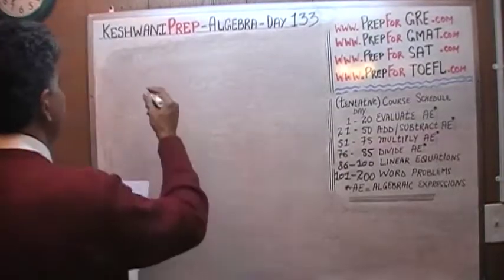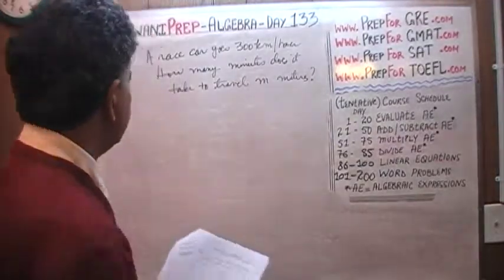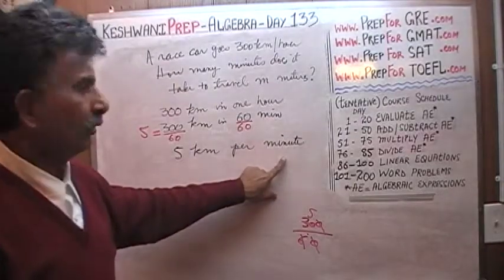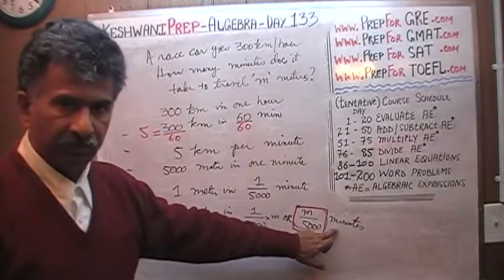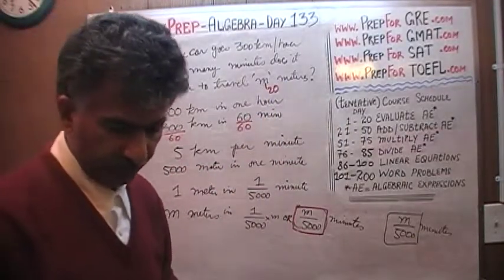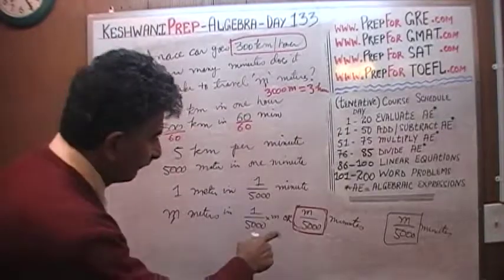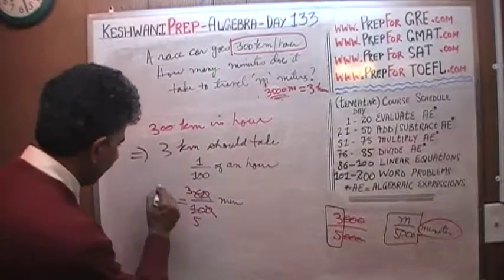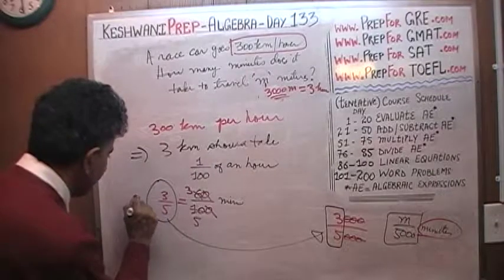Algebra Help Day 133 Word Problems - Online Prep Tutor - GRE, GMAT, TEAS, SAT, ACT, TOEFL and IELTS